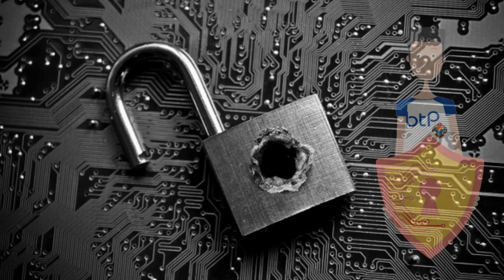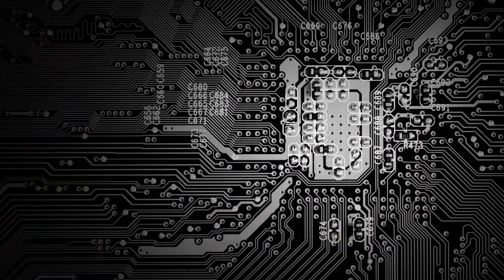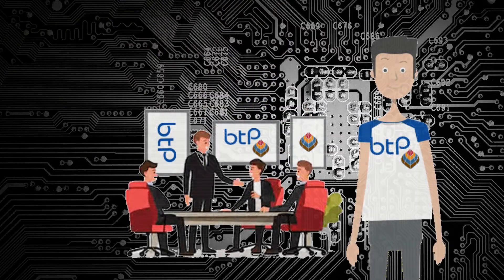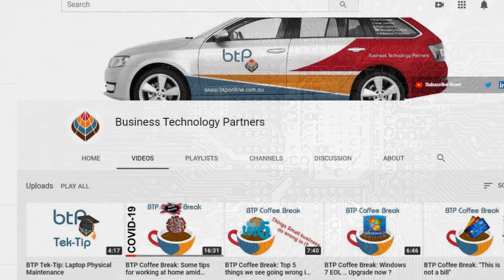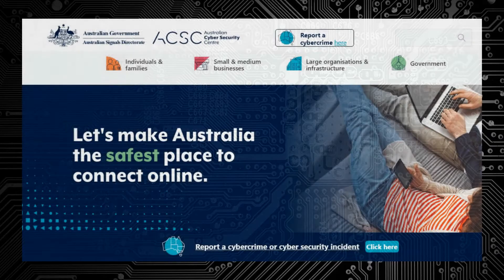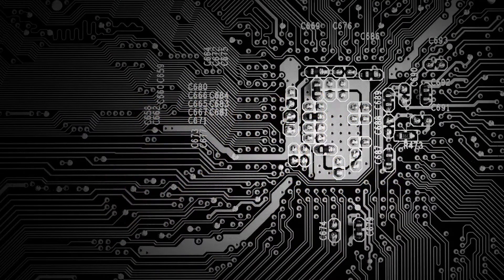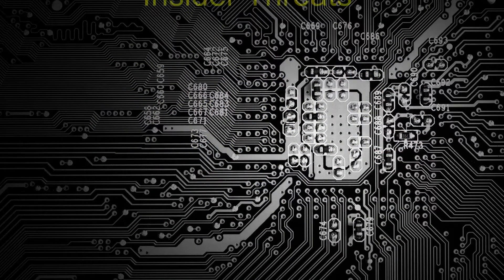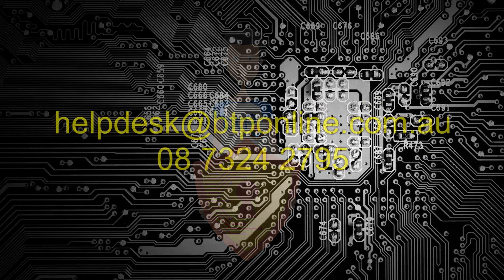BTP 2020 Cyber Security Training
Book with us now to receive Cyber Security Training. This is aimed at staff and employees alike. Look at current threats and common mistakes. Ask your burning questions. We can host your team or come to you.